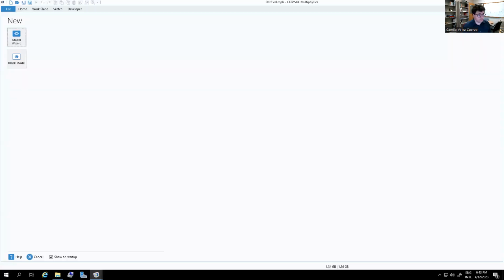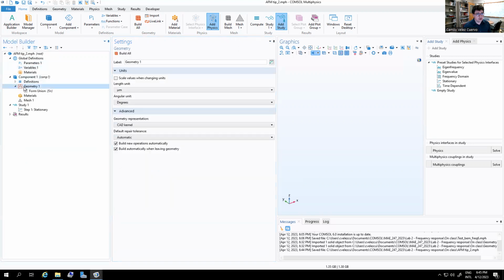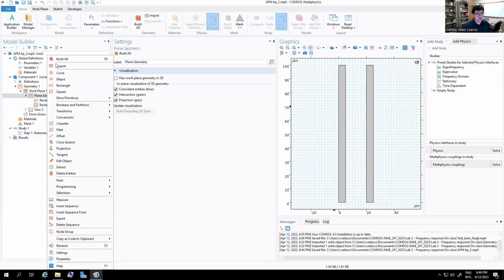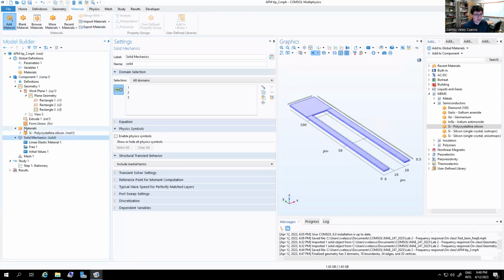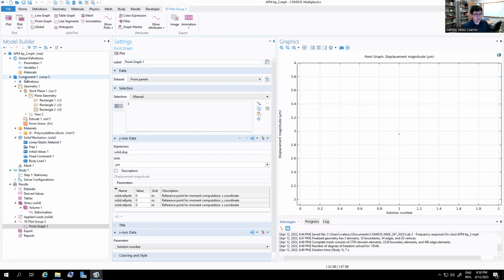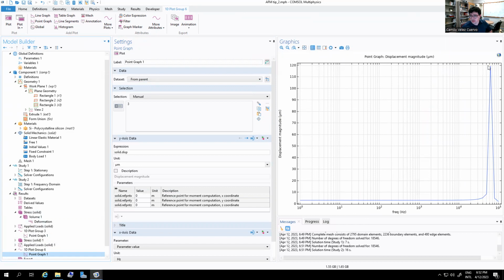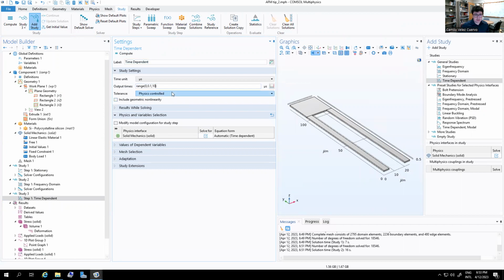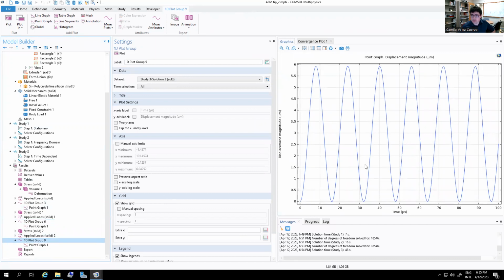Lab 2: AFM tip with no damping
This is the frequency response and time response for an Atomic Force Microscopy (AFM) tip. This simulation neglects damping factor.